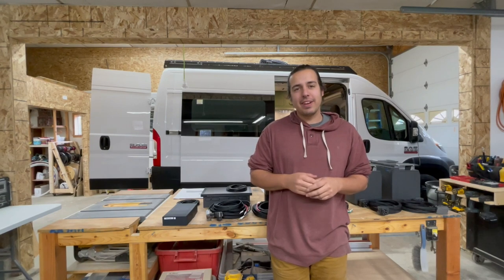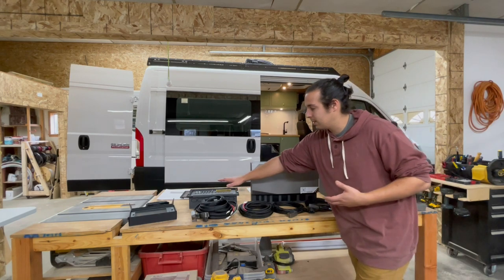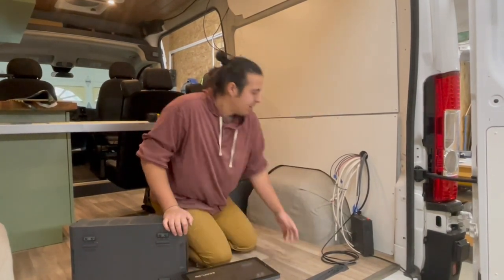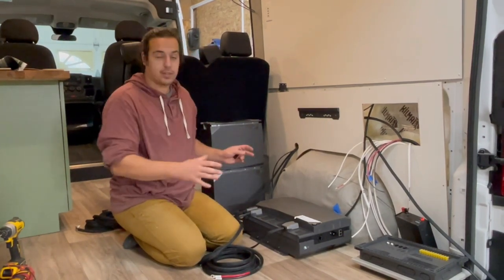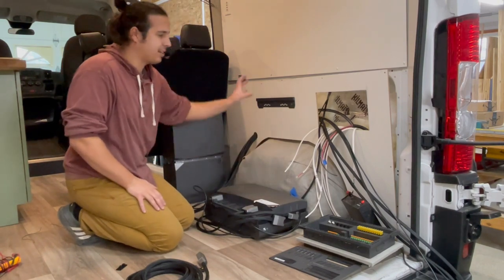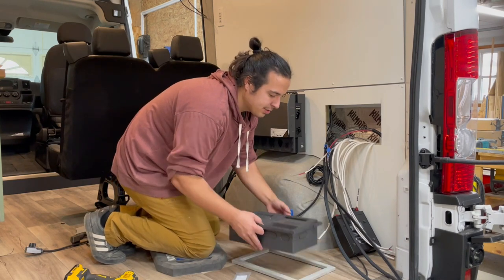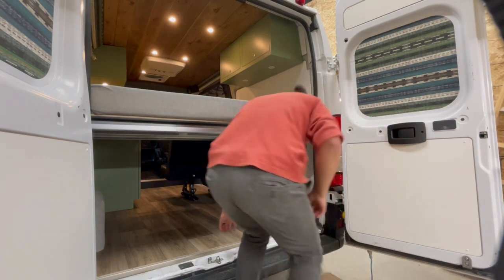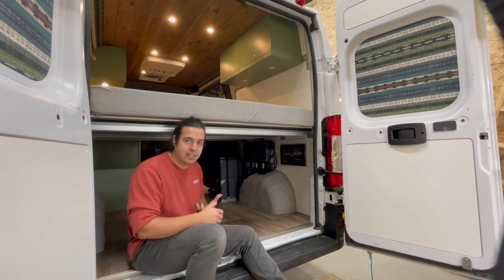DIY campervan electrical installation (Ecoflow Powerkit)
In Depth walkthrough of the new @EcoFlowTech powerkit installed and running in a campervan build.